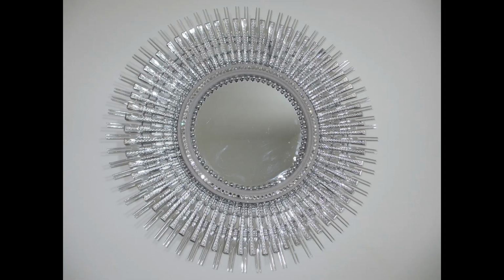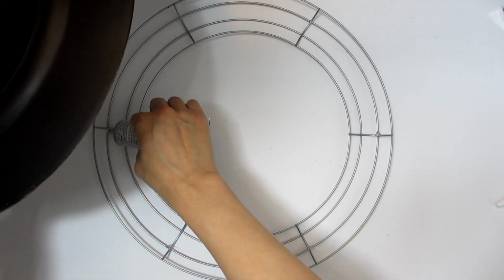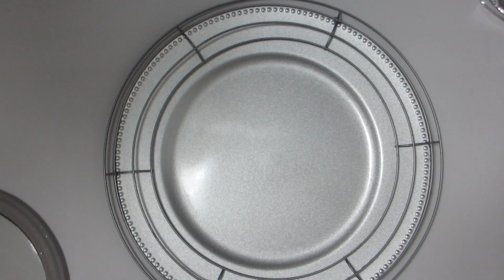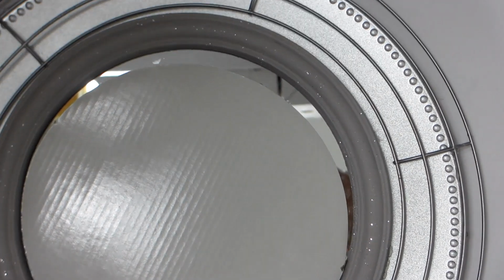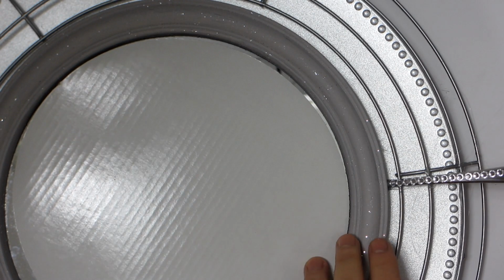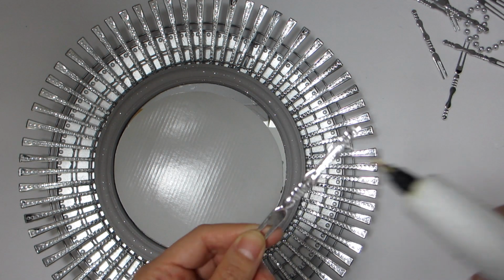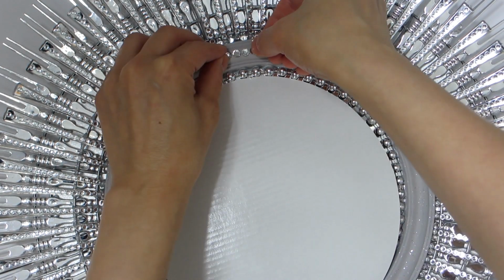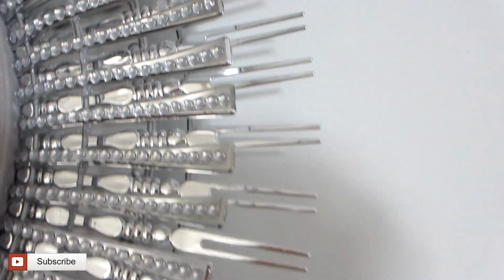Dollar Tree DIY Glam Sunburst Mirror with Bling | Glam Wall Decor | Glam Silver Mirror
In this DIY tutorial I show you how to make a beautiful, high-end looking silver sunburst mirror for only a few dollars using materials from the Dollar Tree dollar store.